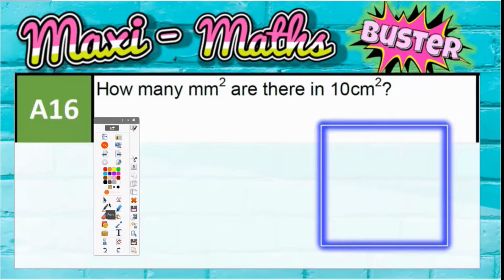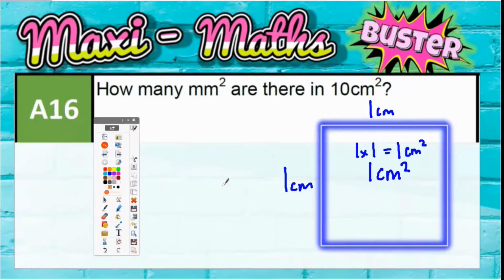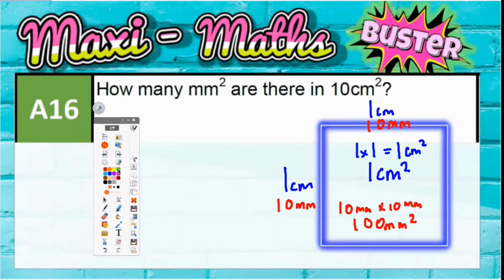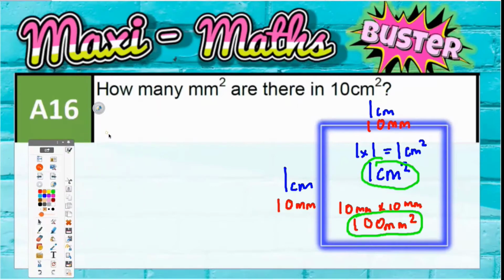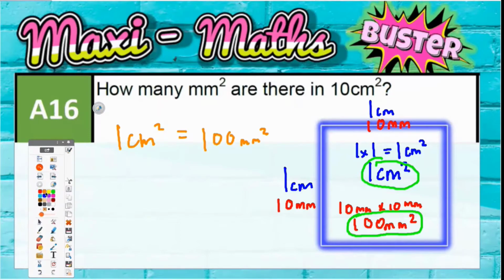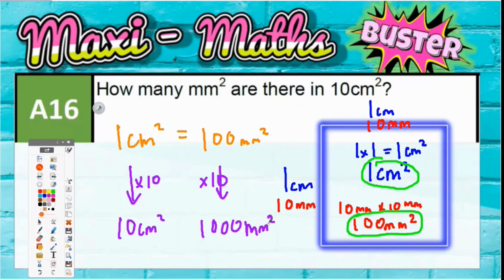8B10QA16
Convert between metric units of area